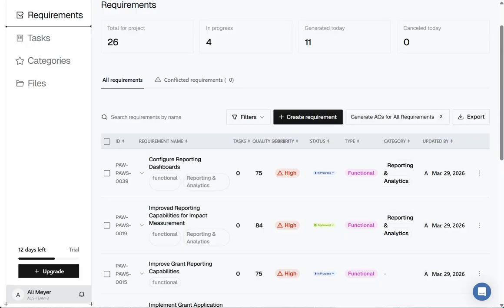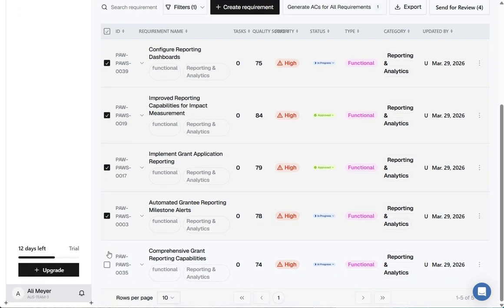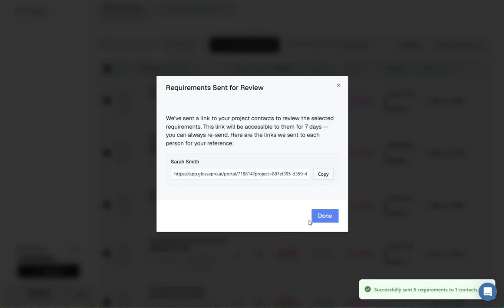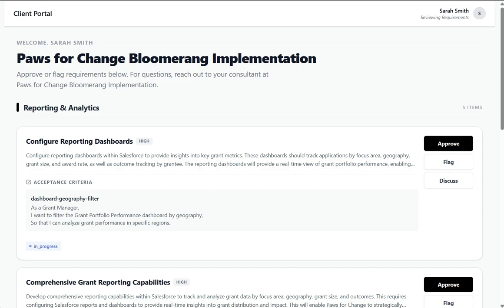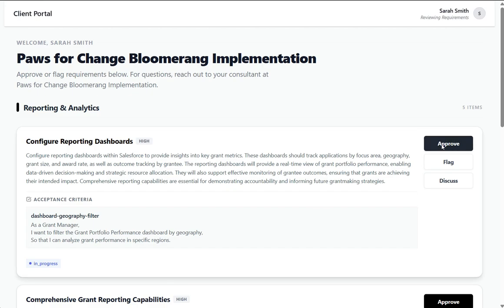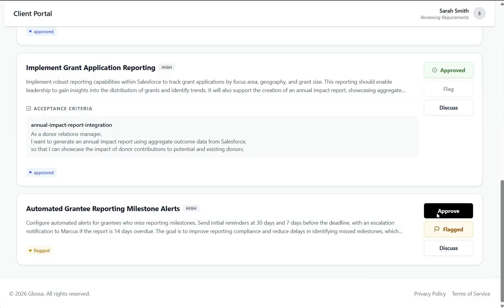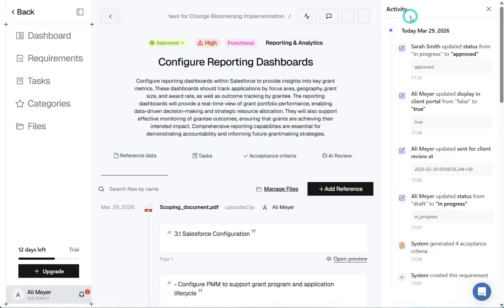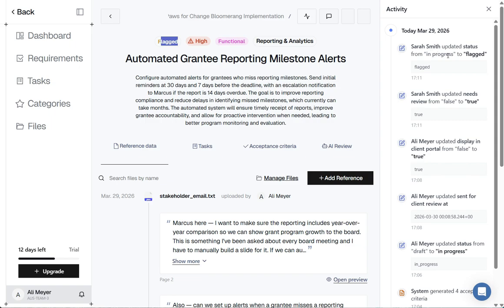Client Portal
Send requirements for your clients to review and approve - easy for them, easy for you!